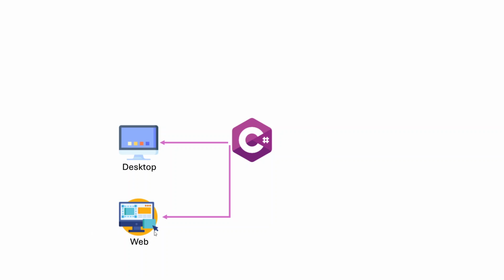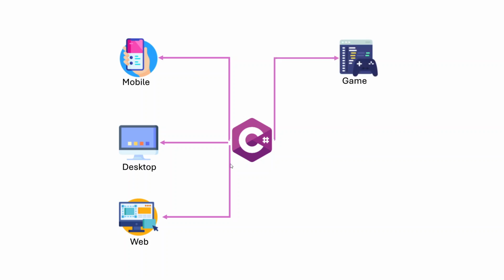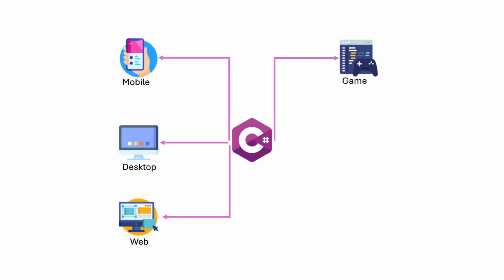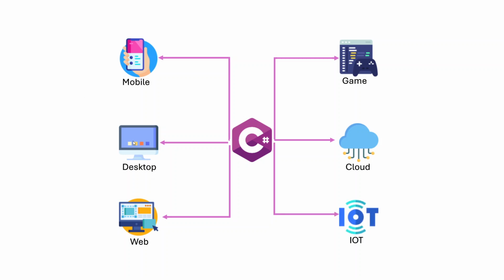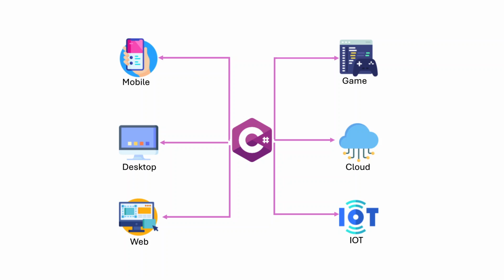💻 Part 1 - What is C#? | Introduction to C# Programming Language | C# Tutorial for Beginners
Welcome to our C# tutorial series for beginners! In this video, we'll introduce you to the world of C# programming language. You'll learn what C# is, what it's used for, and its applications. C# is a modern, object-oriented programming language developed by Microsoft, and it's widely used for building Windows applications, web applications, and games.

In this introductory video, we'll cover the basics of C# language, its history, and its features. You'll understand what makes C# a popular choice among developers and how it can help you build robust and efficient applications. Whether you're new to programming or have experience in other languages, this video is perfect for anyone looking to learn C# from scratch.

So, what is C# used for? C# is used for building a wide range of applications, including Windows desktop applications, web applications, mobile apps, and games. It's also used for building enterprise software, artificial intelligence, and machine learning applications.

By the end of this video, you'll have a solid understanding of what C# is, its features, and its applications. You'll be ready to dive deeper into the world of C# programming and start building your own applications. So, let's get started!